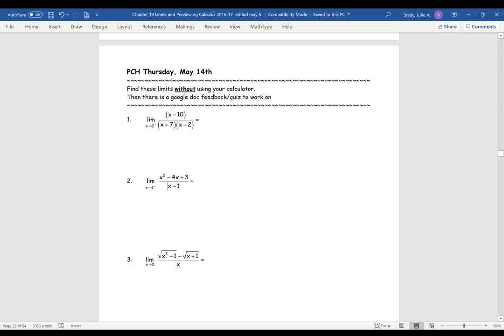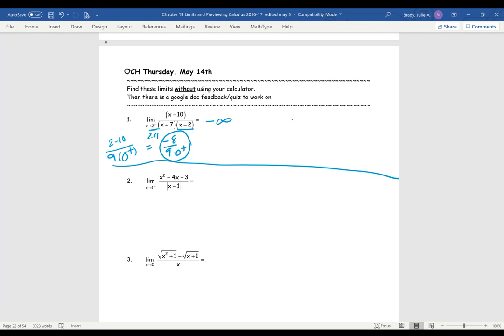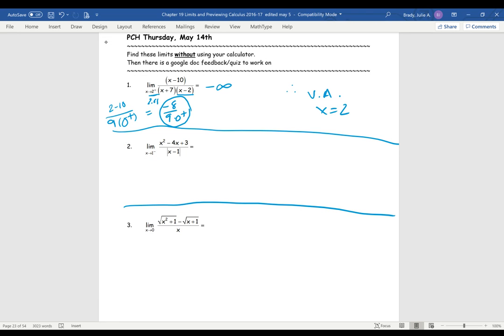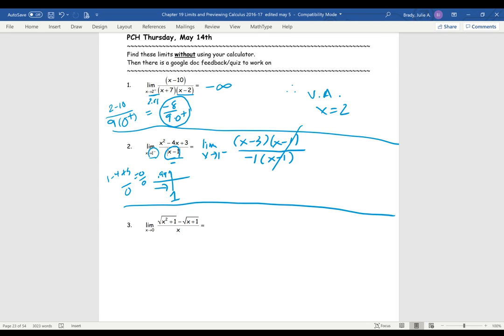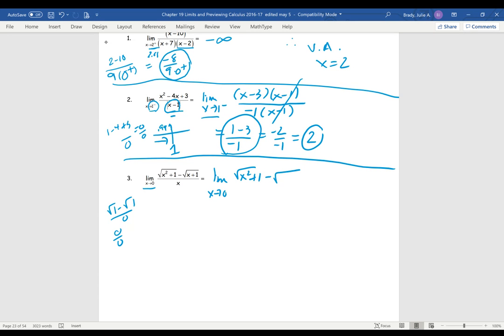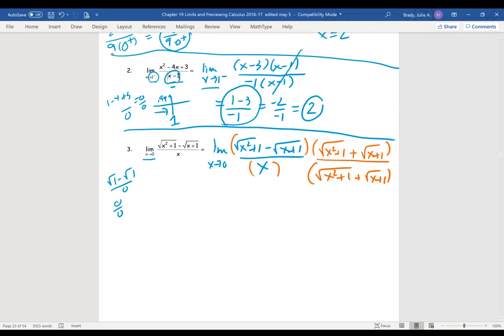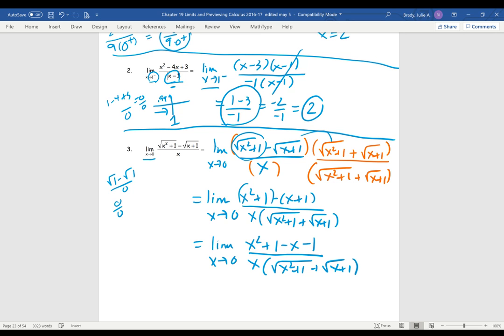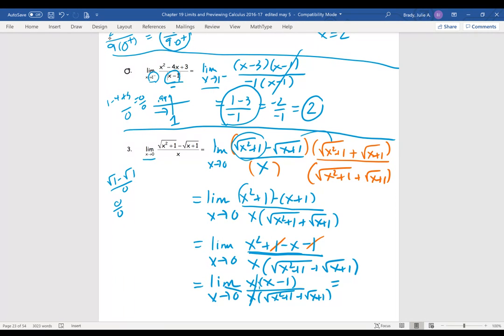Untitled: May 5, 2020 7:49 PM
PCH 0514